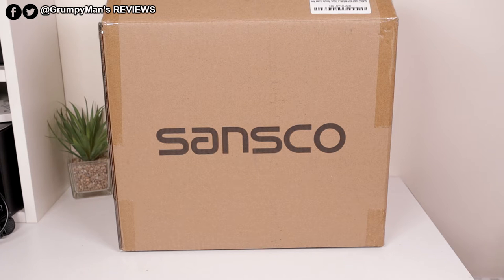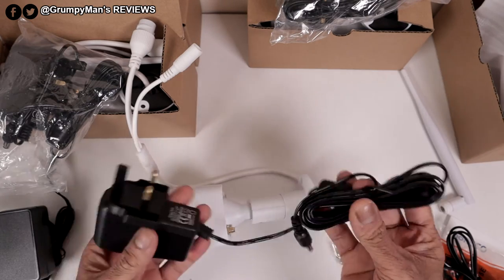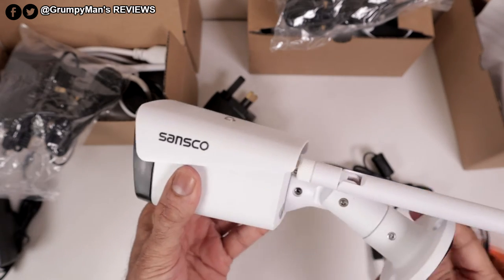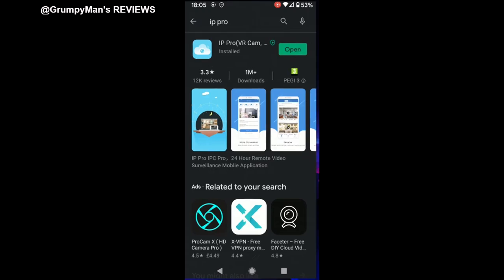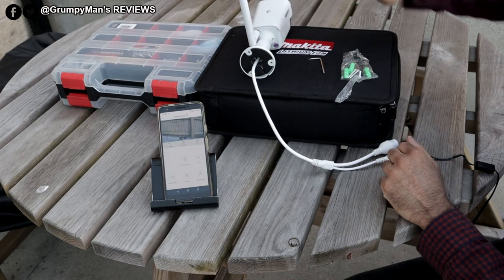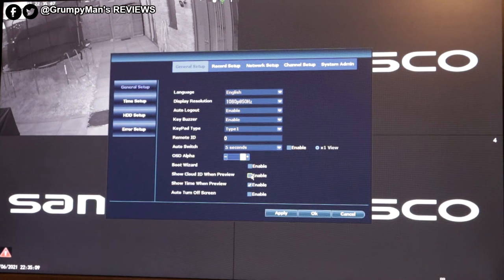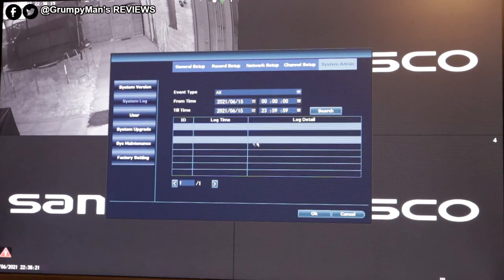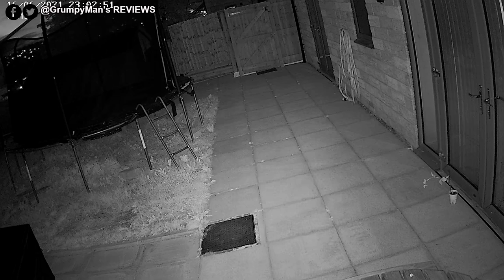Unboxing the Sansco CCTV WiFi Camera System A Budget Friendly Surveillance Solution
In this video I unbox the Sansco WiFi camera system. I show and talk about each item and then connect everything up.
I also download the IPPRO App and go through its features.
I then do a step by step guide on how to install the camera. Once the camera is mounted I then go through the NVRs features. Finally I show daytime and nighttime footage from the Sansco security camera.